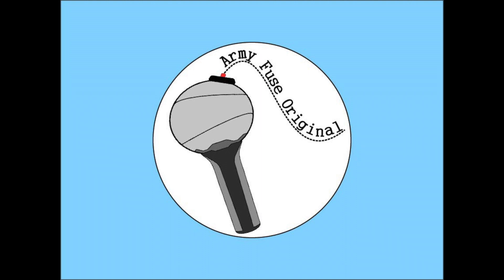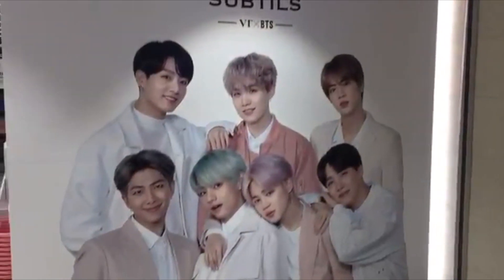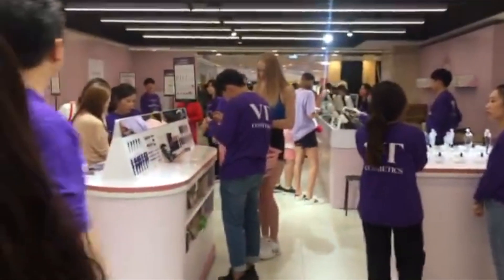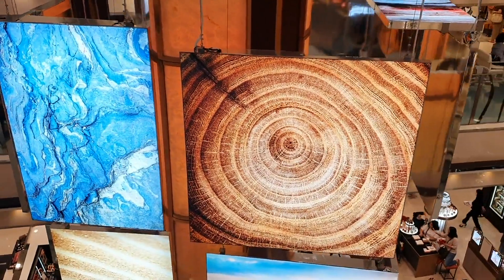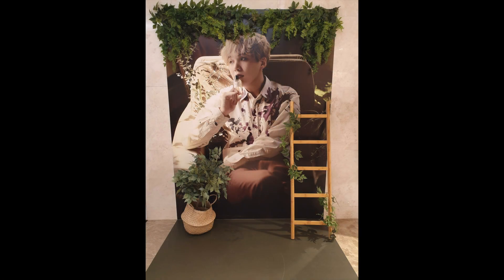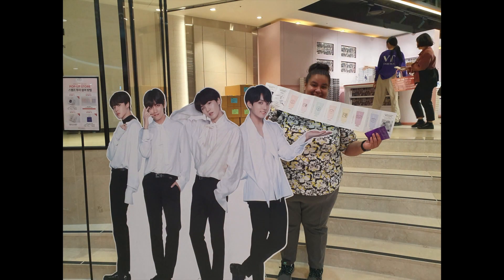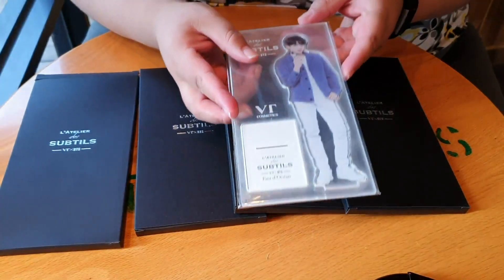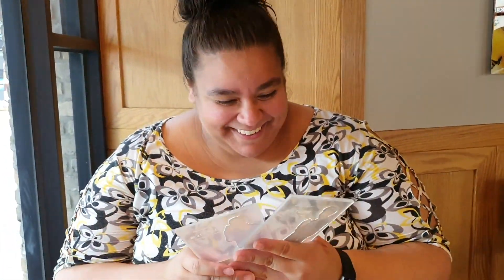VT Cosmetic Pop up Store Lotte Department Store Myeongdong 팝업 스토어 VT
Today we went to the VT Cosmetic Pop-up Store in Lotte Department Store Myeongdong. We had an amazing time completing their scavenger hunt around the building. I hope they do more events like this in the future.